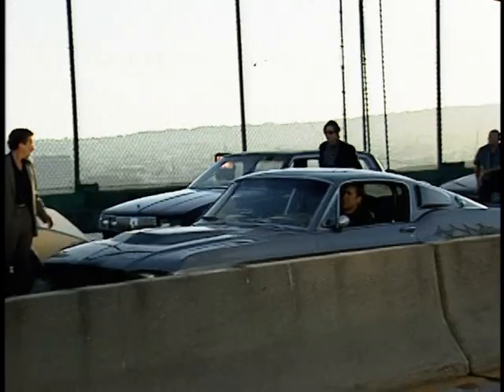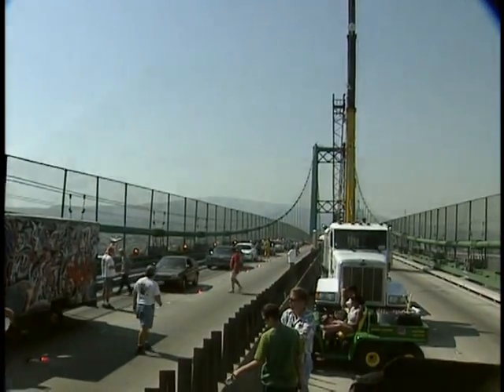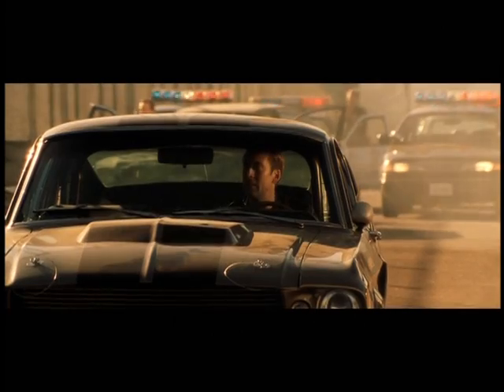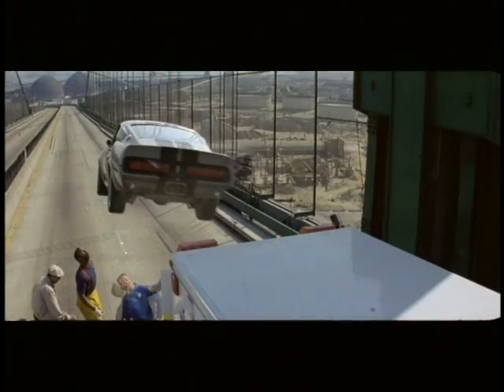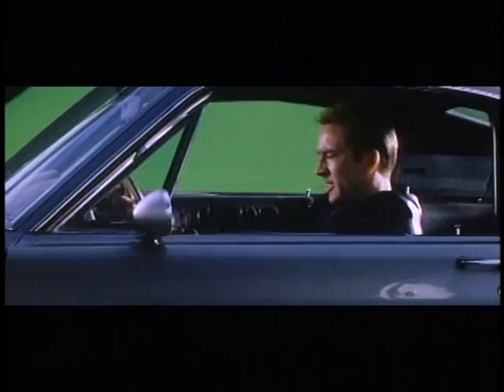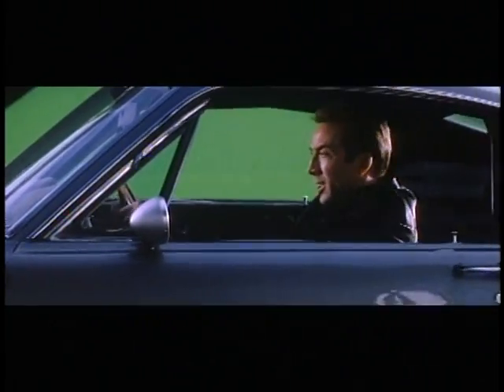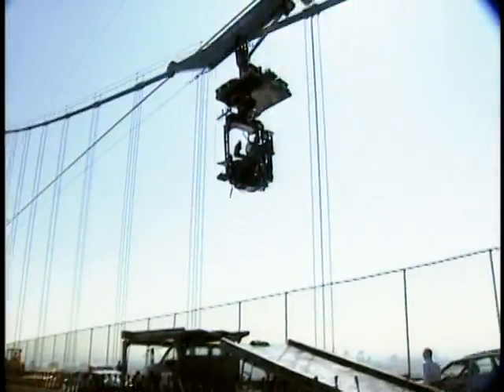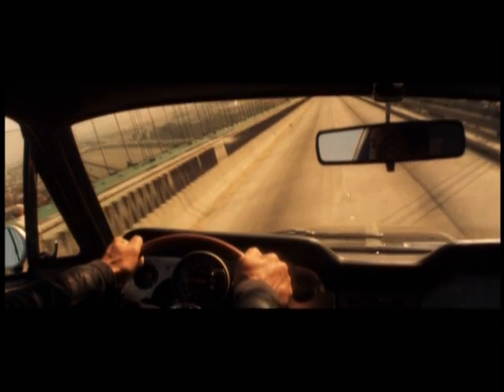GONE IN 60 SECONDS BRIDGE JUMP EXTRA